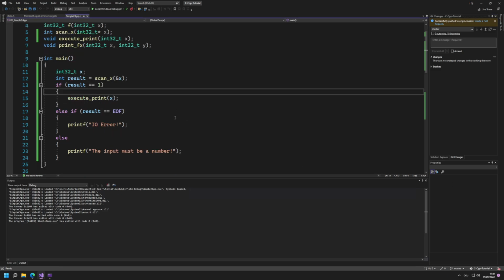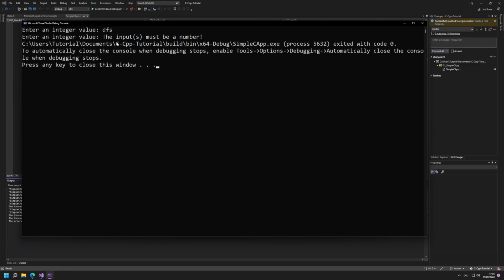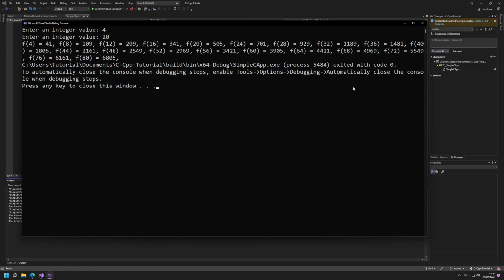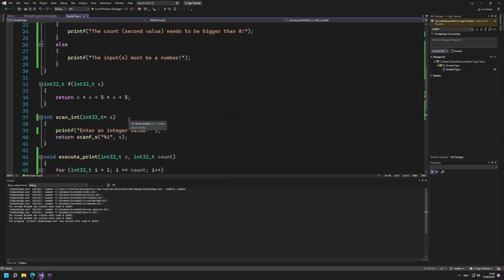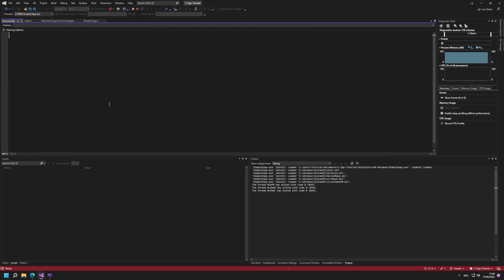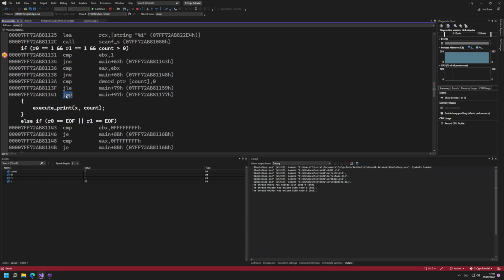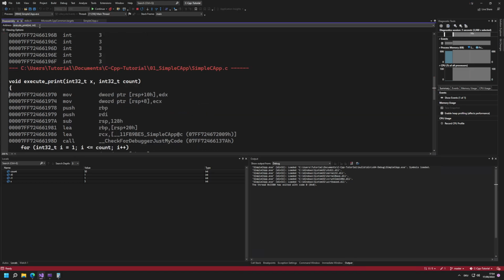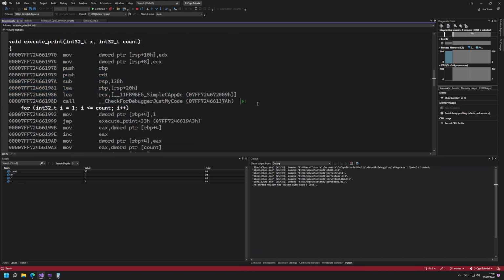0x0F - while and for (+ excurse into disassembly) | C/C++ Beginners Tutorial